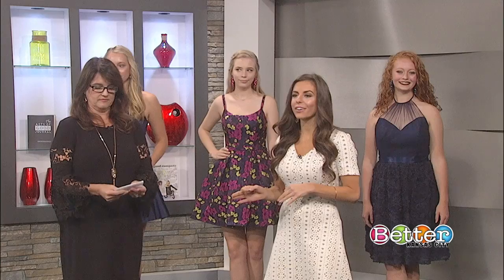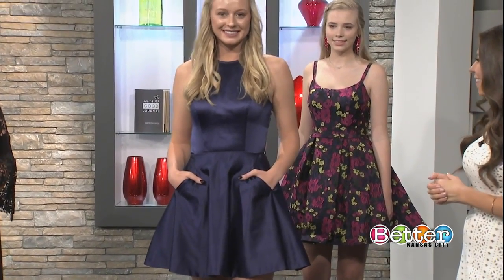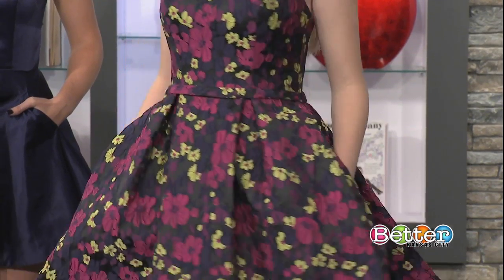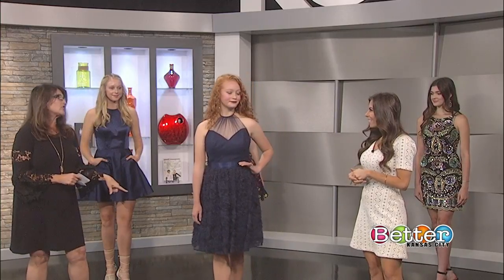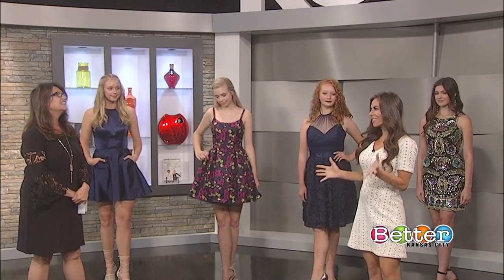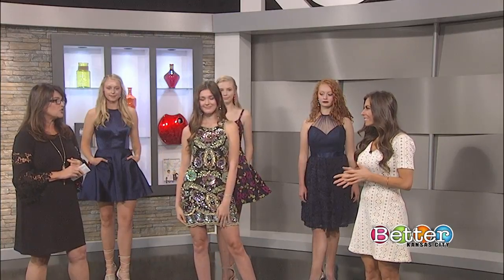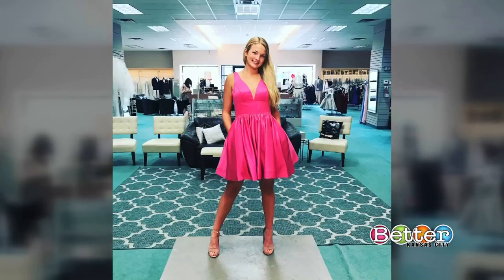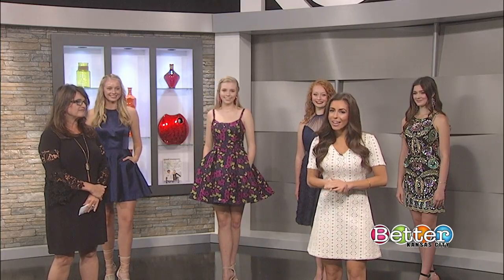Homecoming dress trends this season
Stylist Lisa Carson from Natalie M. in Overland Park joined us in studio to show us what’s trending when it comes to dresses and the homecoming season.